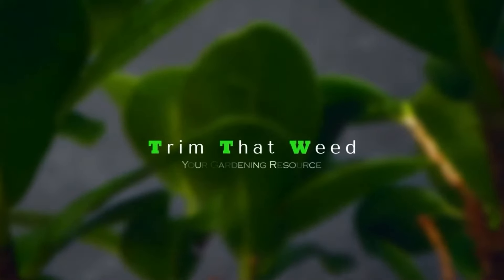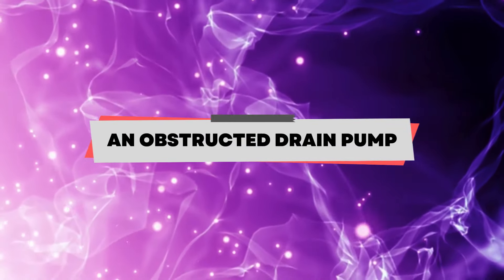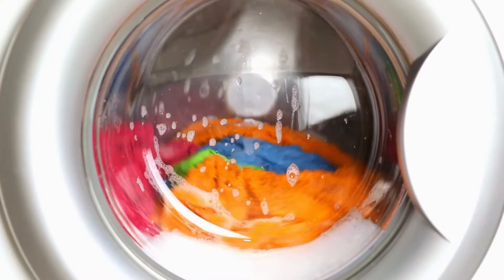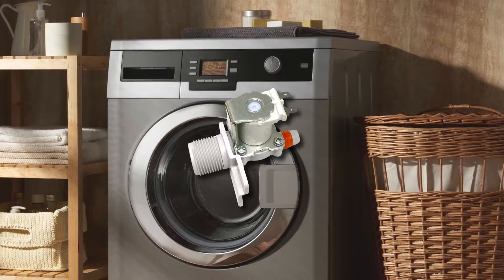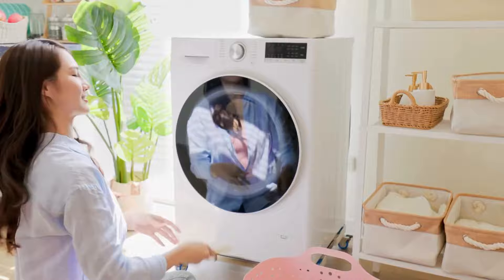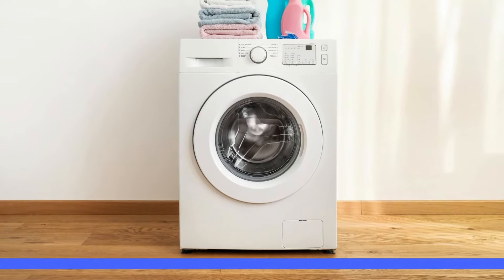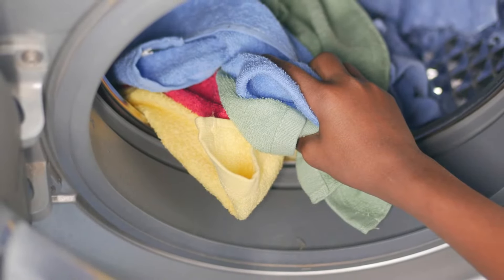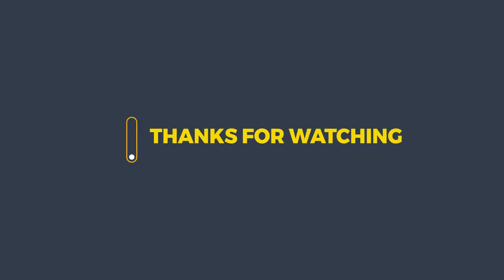Samsung Washing Machine Making Loud Noise When Spinning: Causes and Solutions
Samsung Washing Machine Making Loud Noise When Spinning: Causes and Solutions.  In this video, we will talk about the causes of your Samsung washing machine making a loud noise when spinning and explain how to solve the issue.

Here are some of the causes of a loud noise in your Samsung washing machine when spinning and the solutions to try:

An obstructed drain pump.
Accumulated debris can clog your machine’s drain pump, producing a grinding noise when spinning. Inspect your washing machine’s drain filter and remove any accumulated debris to free the drain pump.

Faulty drive belt.
A worn-out drive belt will make your machine produce a loud humming sound when spinning. It troubles the machine’s motor while starting, making a loud noise. Inspect your machine’s drive belt for any breaks or cracks, then
replace it with a new one.

Closed valve.
A closed valve will block water from passing through to your machine. If your machine lacks enough water, it will produce a loud noise. Address this by opening the valve and ensuring your Samsung washing machine gets enough water.

An unbalanced load.
An unevenly distributed load will make your washing machine produce a loud banging noise when spinning.